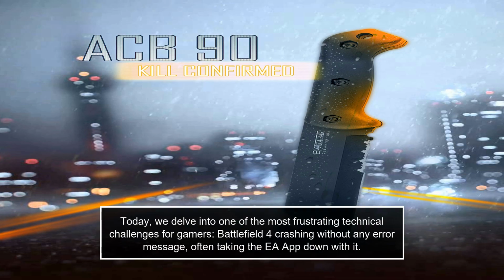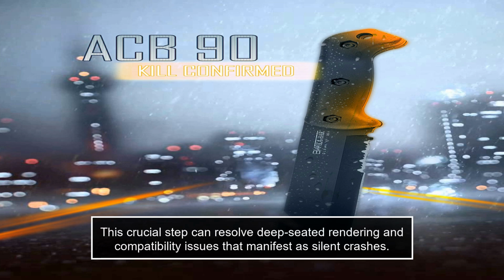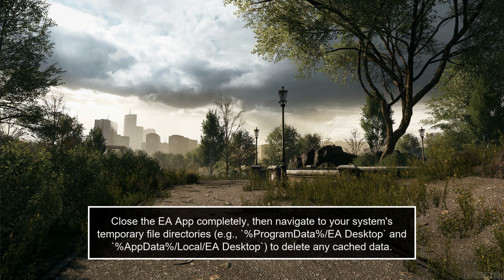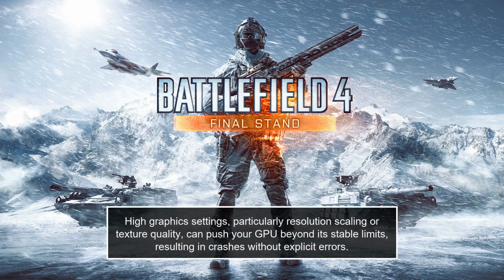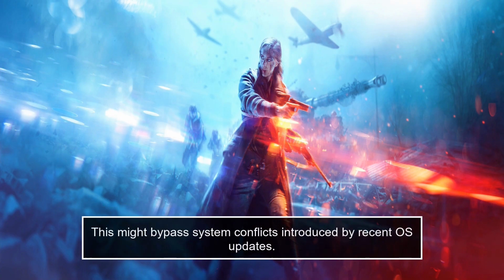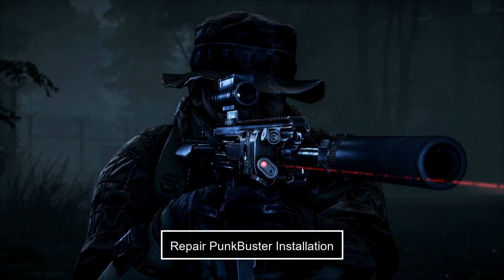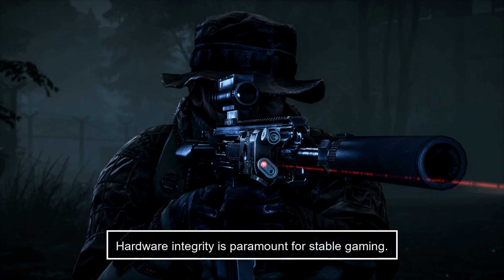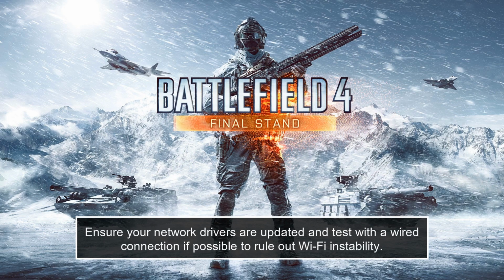How to Fix Battlefield 4 Crashing Without Error and Closing EA App ✅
Encountering Battlefield 4 crashes without a specific error message, often leading to the unexpected closure of the EA App, presents a complex diagnostic challenge. This issue typically signals an underlying system instability rather than an explicit game-breaking fault, pointing towards intricate interactions between system resources, driver states, and application permissions. Potential root causes range from outdated or corrupted graphics drivers and compromised game file integrity to conflicts with in-game overlays, accumulated EA App cache corruption, or even fundamental operating system deficiencies. Furthermore, resource exhaustion from demanding graphics settings, insufficient power delivery, or background software conflicts can silently trigger these application failures.

This comprehensive guide is engineered to provide a methodical, professional troubleshooting pathway. We commence with essential driver updates, ensuring your GPU operates with the latest stable software to prevent rendering conflicts. Verifying game file integrity via the EA App's repair function is critical for rectifying any corrupted or missing game data that could induce instability. Granting administrative privileges to both Battlefield 4 and the EA App mitigates permission-based conflicts, while systematically disabling third-party overlays helps isolate inter-application interference. Addressing the EA App's cache and ensuring your Windows operating system is fully updated are crucial steps for maintaining a stable operational environment. For persistent issues, a structured approach involving hardware diagnostics for overheating, RAM integrity checks, and power supply evaluation becomes paramount. Each step is designed to systematically eliminate potential conflict vectors, enabling a precise identification and resolution of the underlying cause. By following these expert-level procedures, you can restore Battlefield 4 to its optimal performance and achieve uninterrupted gameplay.

0:00 - Introduction
1:01 - Update Graphics Drivers
1:49 - Verify Game Files Integrity
2:29 - Disable Third-Party Overlays
3:10 - Clear EA App Cache
4:02 - Validate System Specifications
4:46 - Adjust In-Game Graphics Settings
5:32 - Disable Fullscreen Optimizations
6:00 - Configure Compatibility Mode
6:45 - Monitor System Temperatures
7:28 - Configure Firewall/Antivirus Exclusions
8:11 - Perform Full Reinstallation of Game and App
8:56 - Assess RAM and Storage Drive Health
9:39 - Evaluate Power Supply Unit Stability
10:18 - Optimize Network Configuration